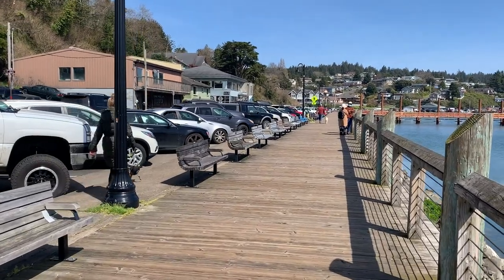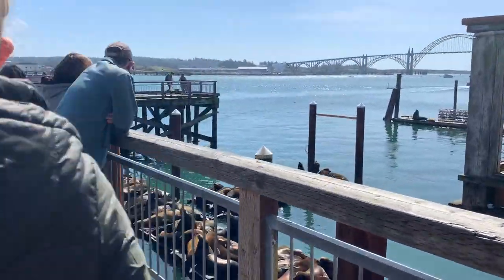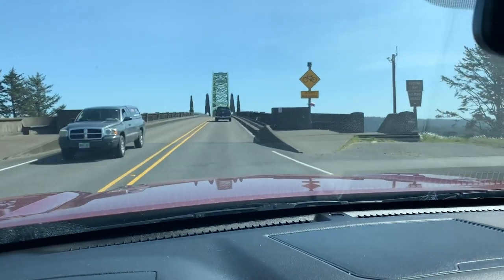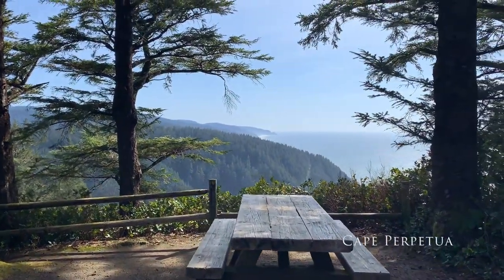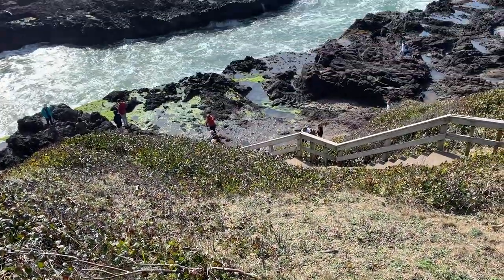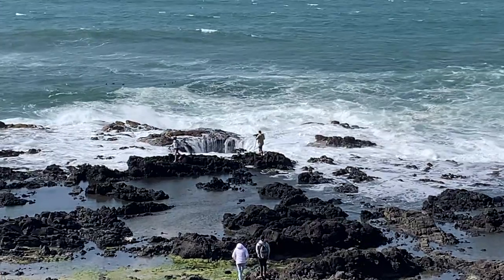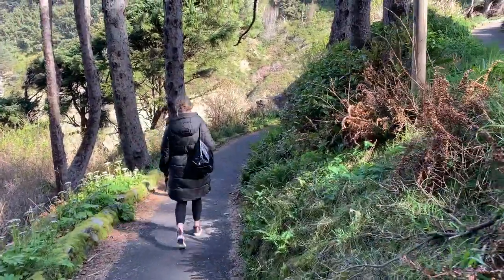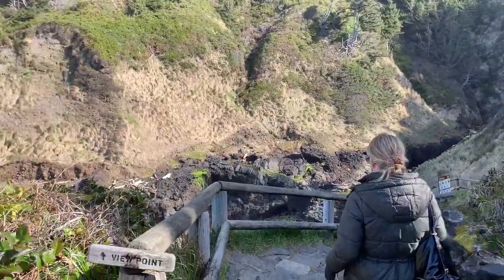Oregon Coast | Newport, Oregon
Take a day trip with us on the Central Oregon Coast!  We'll visit the barking sea lions of Newport, take a walk on a breathtaking nature trail, and try not to get caught up in Devil's Churn.